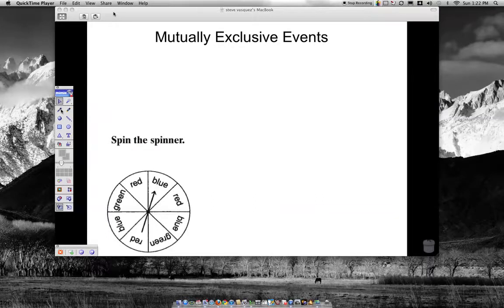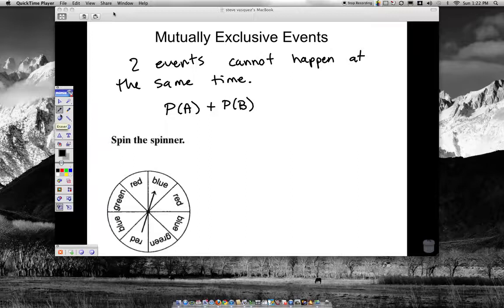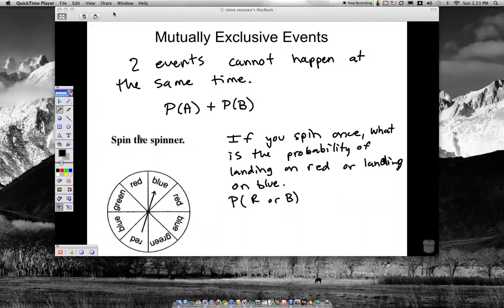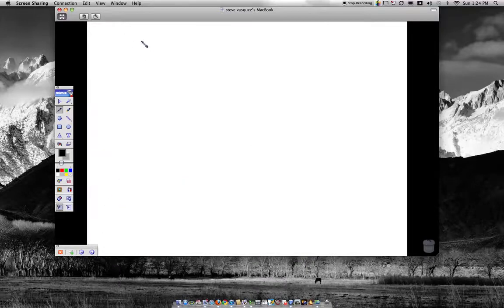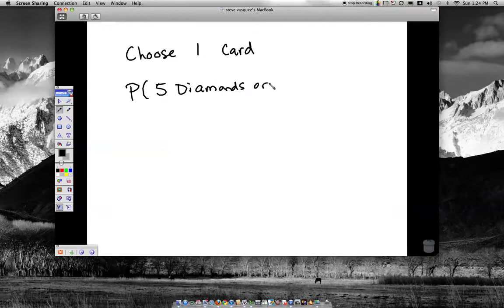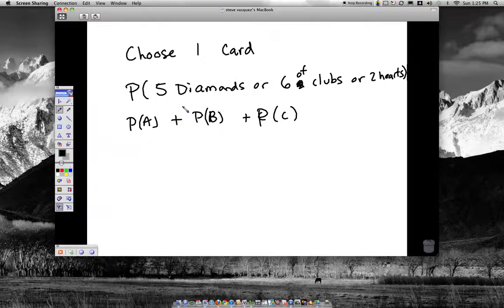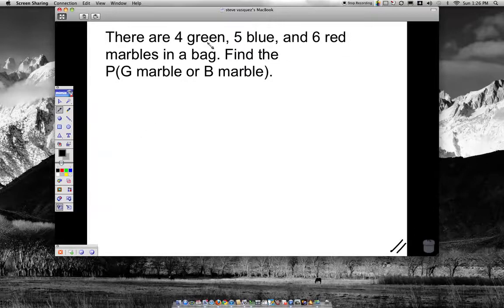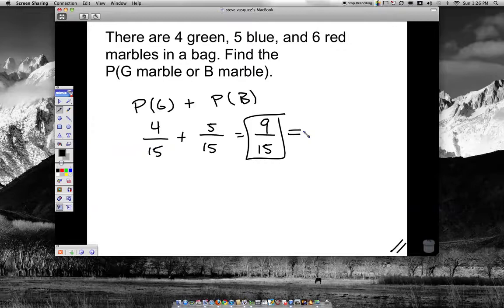Mutually Exclusive Events